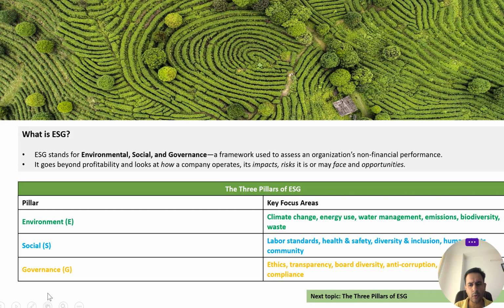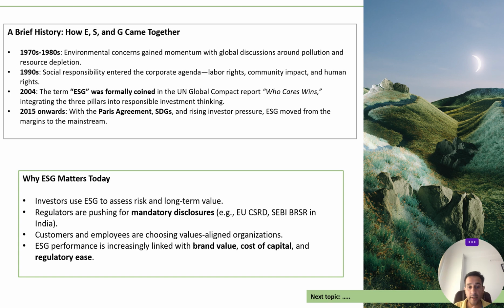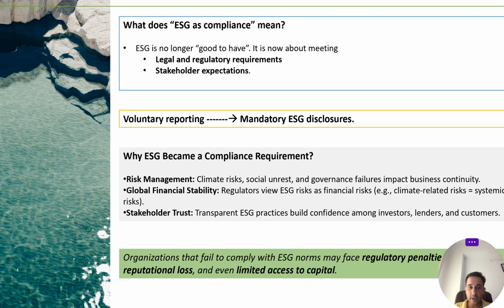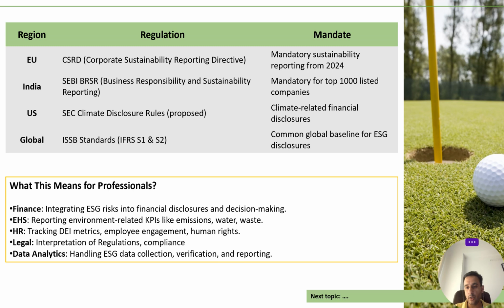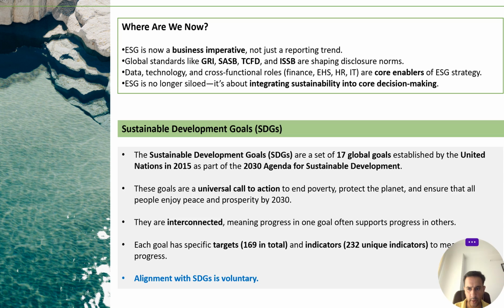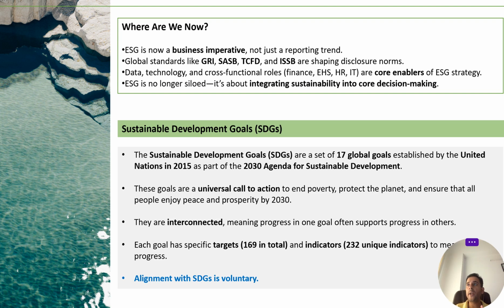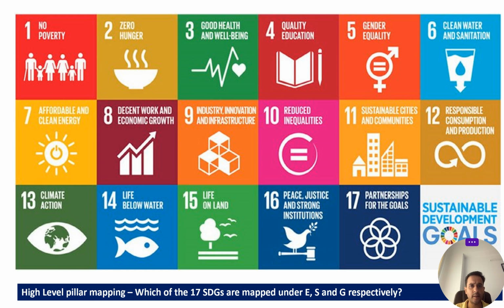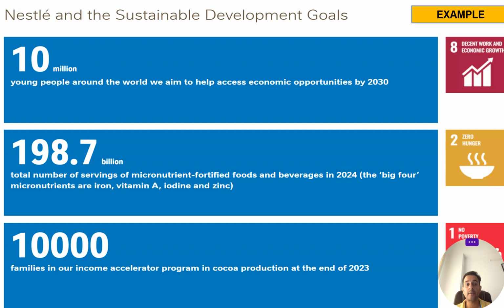Module 1 Video 1 - INTRODUCTION TO ESG | 3 PILLARS | WHY ESG | SDGs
1. Introduction to ESG
2. Three pillars of ESG
3. Why ESG
4. ESG as framework and compliance
5. SDGs